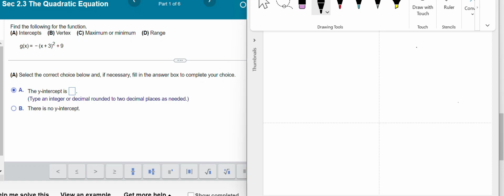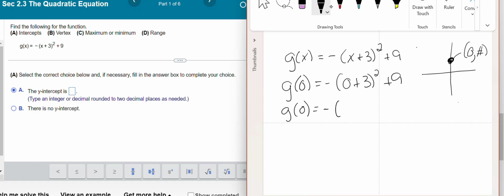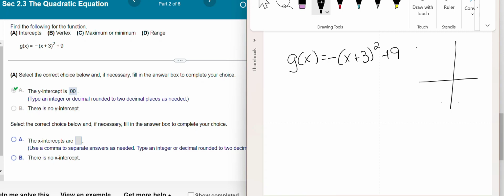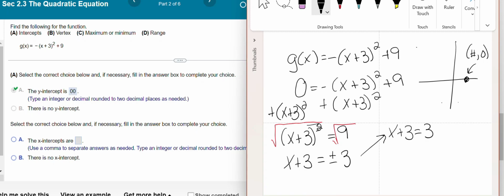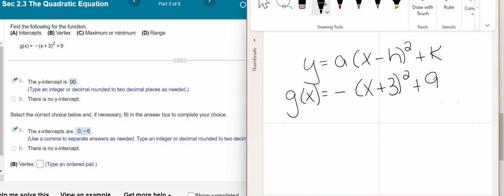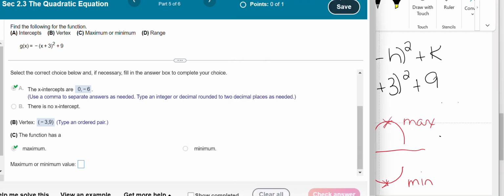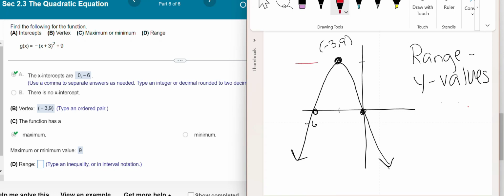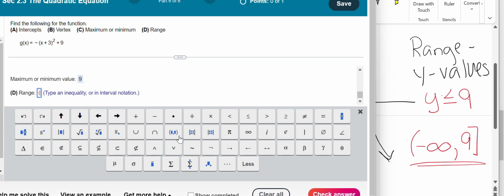Quadratic Equation in Vertex Form Graphing - Quick Example from MyLabMath or Mathxl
Quadratic Equation Graphing Quick Example 1
y=(x-h)^2 + k
y=-x(x+3)^2 + 9